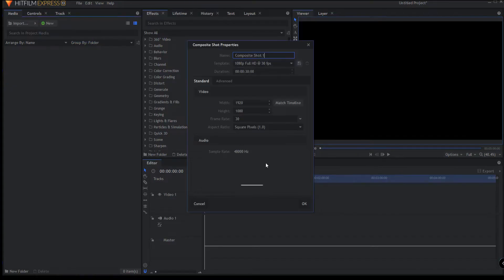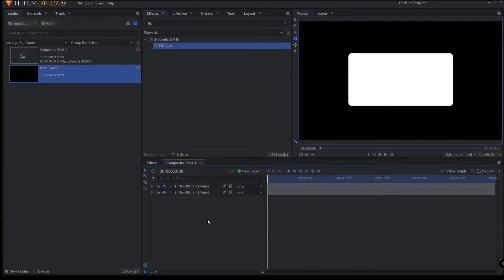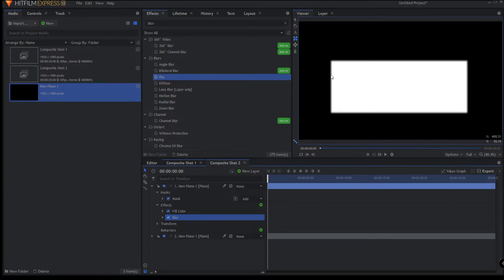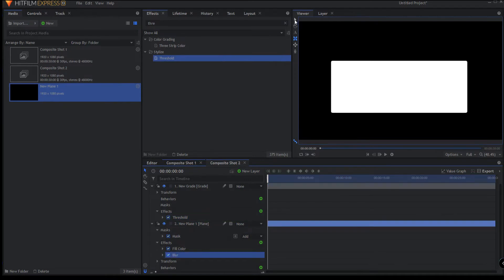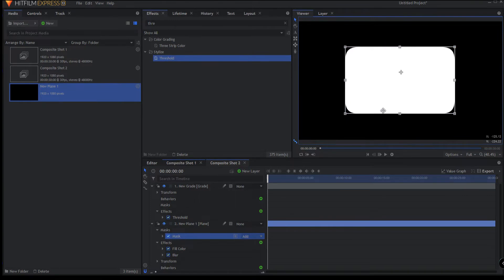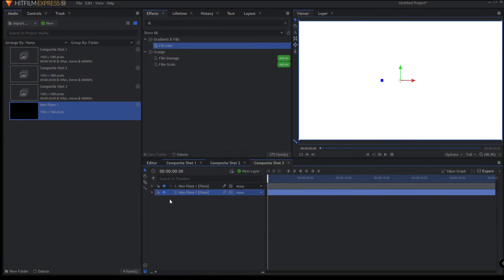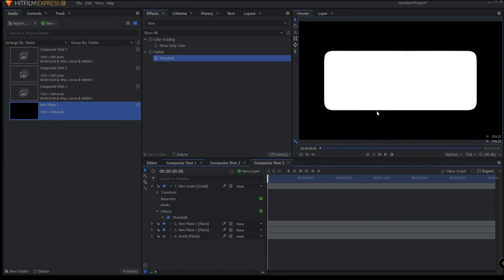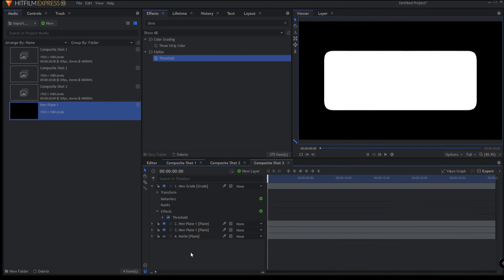Three Ways to Make a Round Cornered Rectangle in HitFilm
The question came up in the forums recently... How do make a round cornered rectangle in HitFilm? Watch this video to see the three ways that I do!

Live Stream with Confidence like a Professional!
Click on this link for all you need to make awesome live streams yourself!